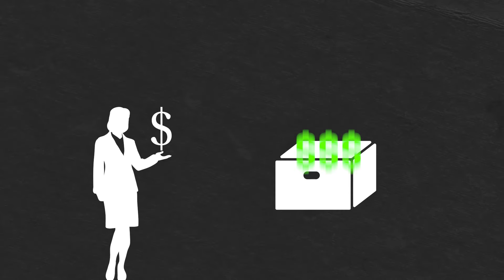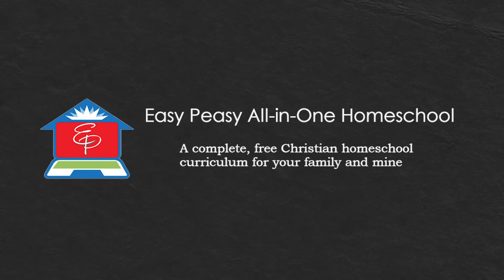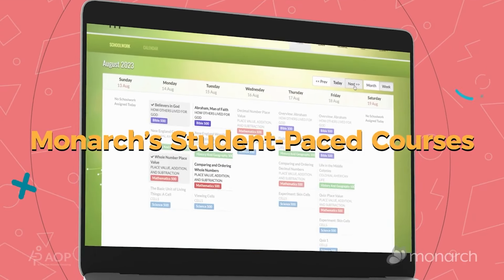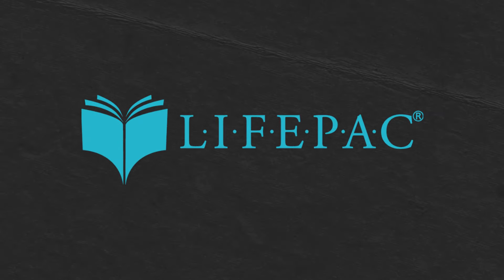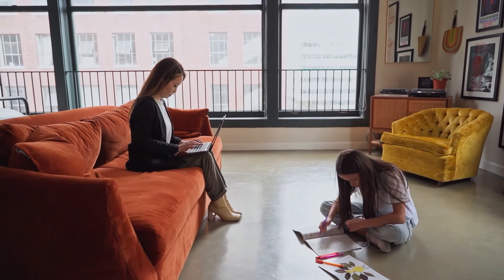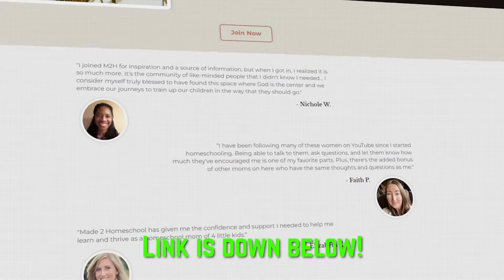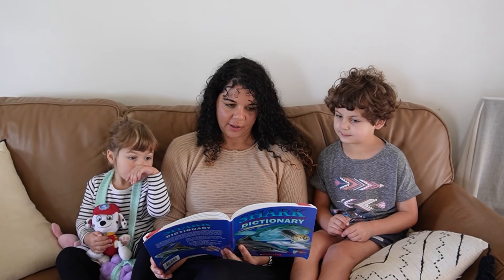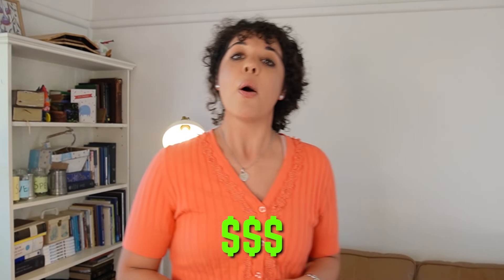BEST Open-and-Go Homeschool Curriculum Programs! 📦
Experience easy homeschooling with this carefully curated list of the BEST Open-and-Go homeschool curriculum programs! In this video, I'll explore the top curriculum picks that require minimal prep time. This allows you to focus on what matters most—quality time with your family and fostering a love for learning.

💻My Websites (FREEBIES ON HOMEPAGE😁): howdoihomeschool.com